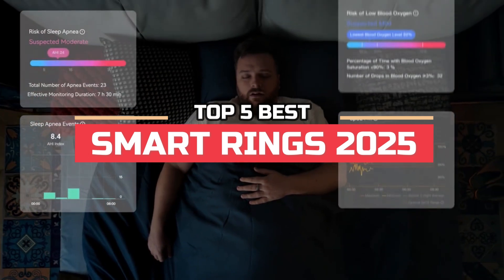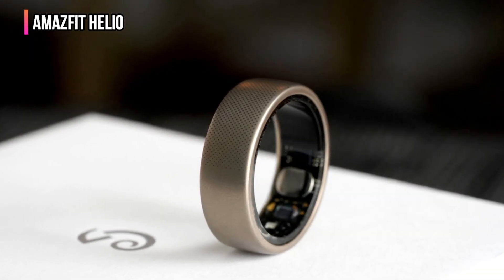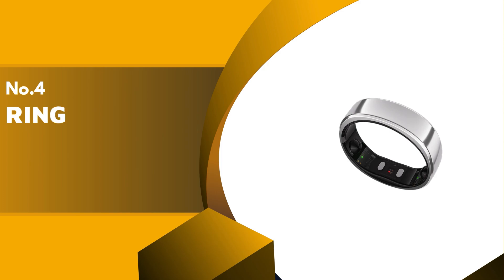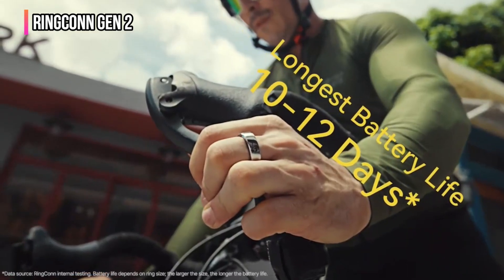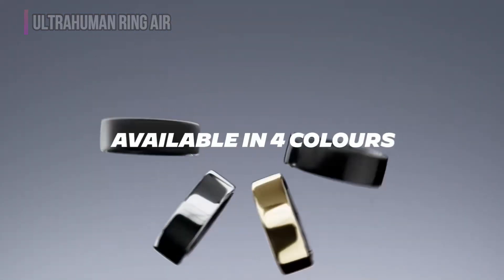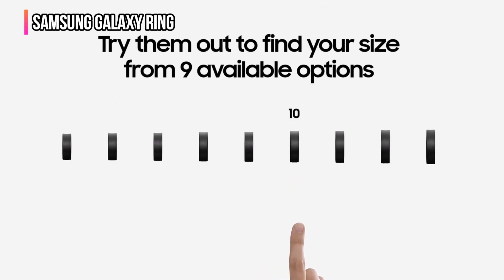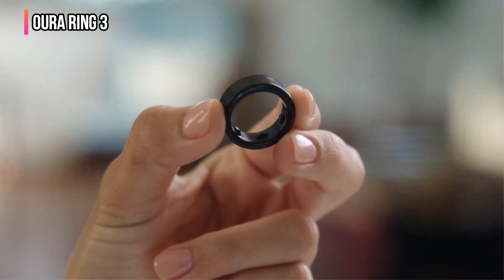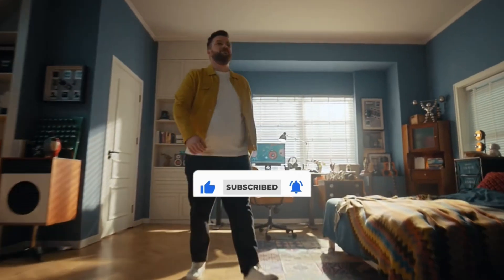Best Smart Rings 2025 [watch before you buy]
✅Here are our recommendations for the Smart Rings you can buy in 2025:

► 5. Amazfit Helio
► 4. RingConn Gen 2
► 3. Ultrahuman Ring Air
► 2. Samsung Galaxy Ring
► 1. Oura Ring 3

We have just laid out the top 5 best Smart Rings of 2025. In 5th place is the Amazfit Helio, our pick for the best budget smart ring. In 4th place is the RingConn Gen 2, our pick for the best silent tracker smart ring. In 3rd place is the Ultrahuman Ring Air, our pick for the best no subscription smart ring. In 2nd place is the Samsung Galaxy Ring, our pick for the best premium smart ring. In 1st place is the Oura Ring 3, our pick for the best overall Smart Ring.

So let's look at the best available Smart Rings and find the perfect one for your needs.